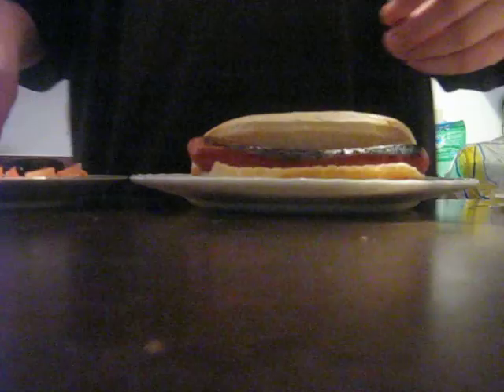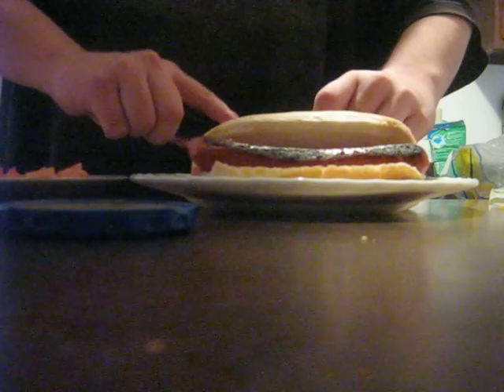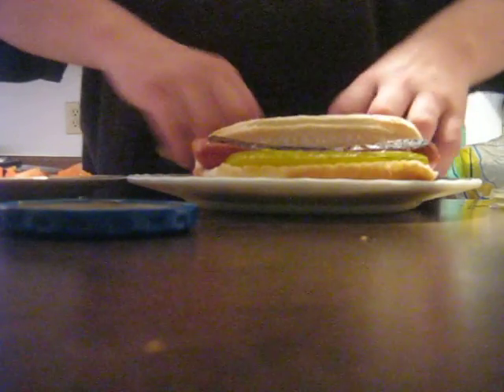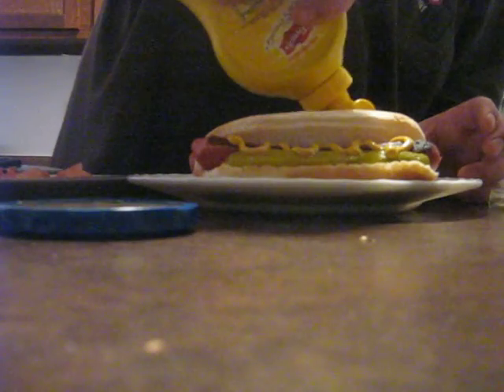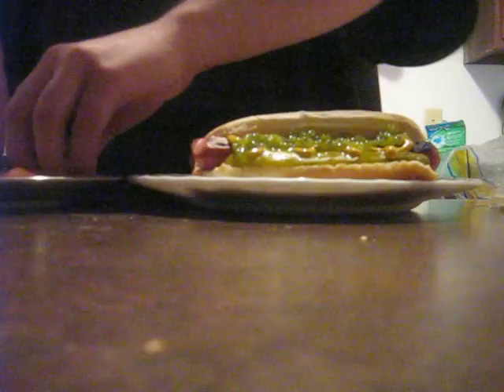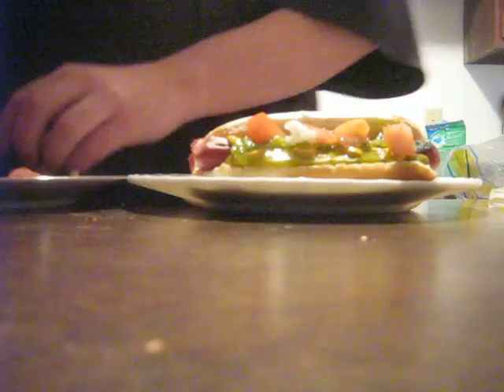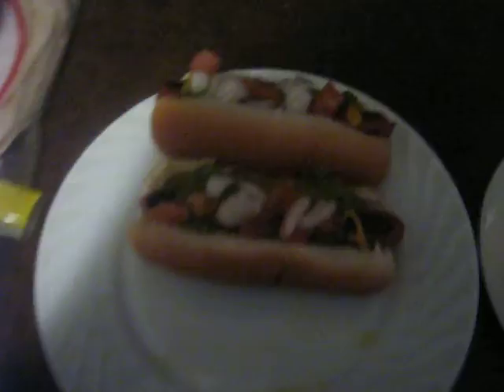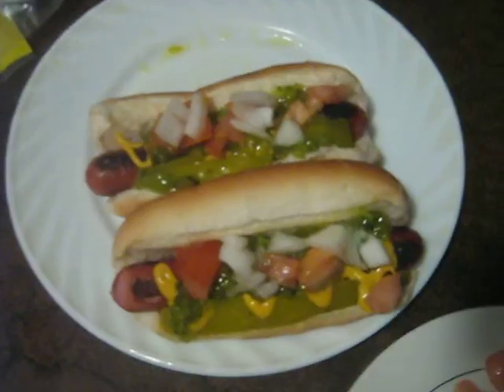How To Make A Chicago HotDog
how i make Chicago hot dog's it's good and fast hope you in joy plez comment and let me know what you thing if you have any idea's let me know and ill gladly make it